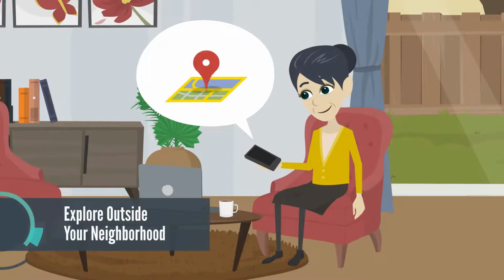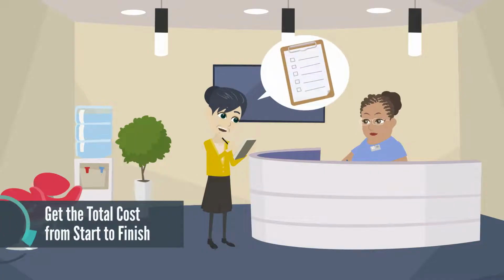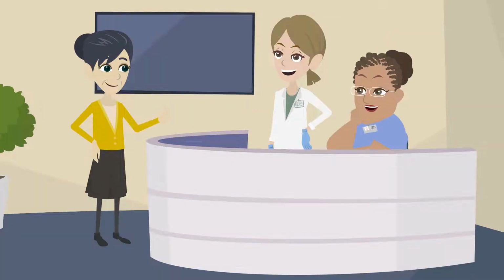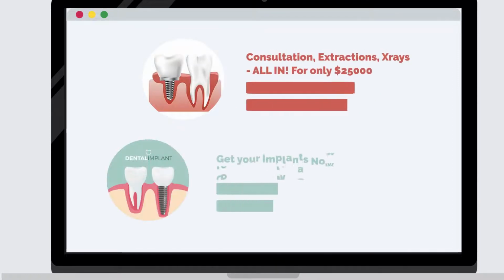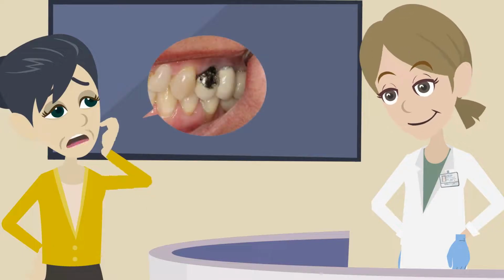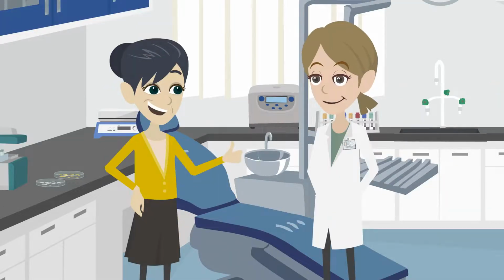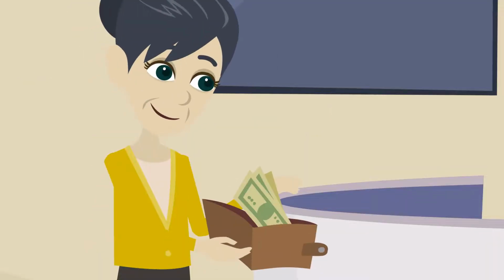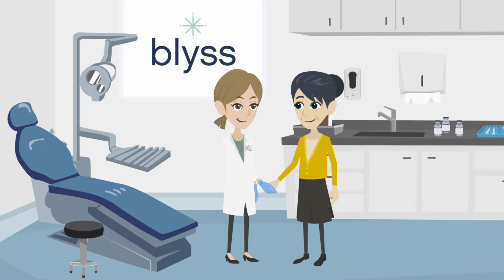Dental Implant Cost in San Diego: Tips to Save Thousands on Dental Implants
Dental implant is a go-to treatment for people who want to replace their teeth. Yet, its cost is quite a challenge for many. In this short video, we'll provide tips on how to save on your dental implant cost in San Diego and Del Mar, California.

These tips include the following:

1. Exploring outside your neighborhood.
2. Getting the total cost from start to finish.
3. Scrutinizing offers and discounts.
4. Knowing what dental implant brands to choose.
5. Asking your dentist for guarantees.
6. Avoiding paying upfront.
7. Choosing a transparent dental practice.

Here at Blyss Dental, we want to help patients in San Diego and Del Mar like you to have smart and informed decisions on major treatments such as dental implants. We want to be with you every step of the way.

Our dental office is located at 807 Camino Del Mar, CA